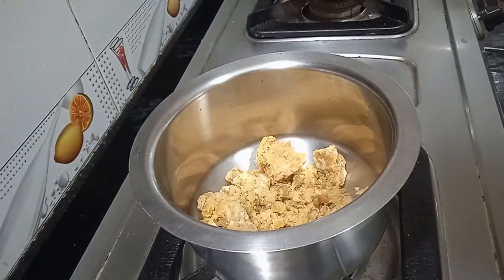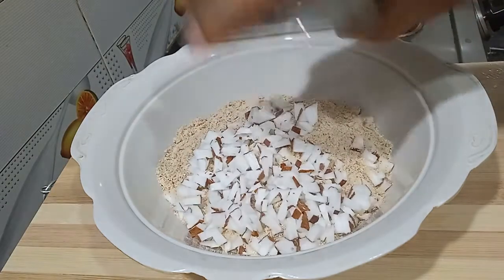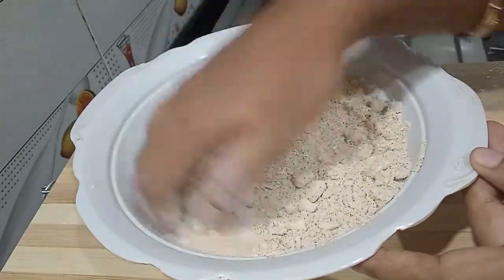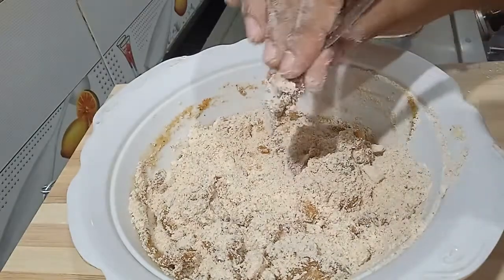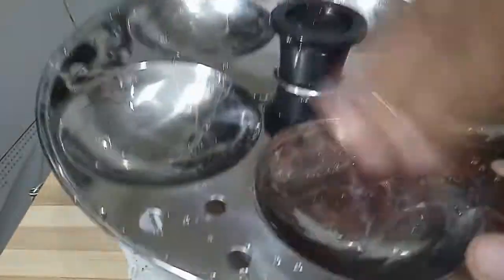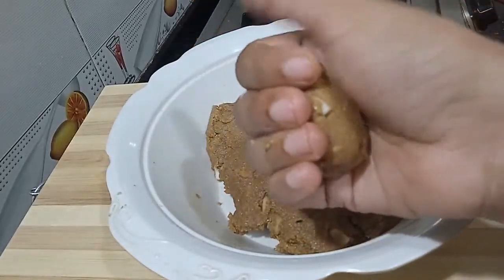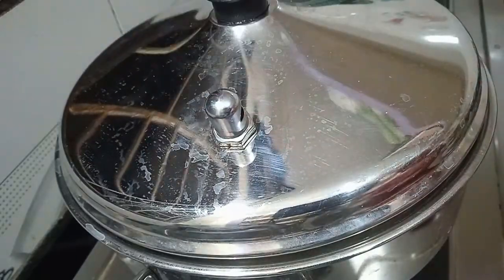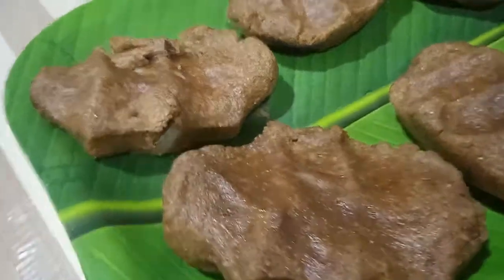బాలామృతం పిండితో కుడుములు I Balamrutham Recipe for children I Gayathri nandu Kitchen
I'm Gayathri Youtuber "Gayathri Nandu Kitchen" In our channel we deal about Youtube Cooking Video, in telugu, We Prepare Veg, Non veg, Snack, Healthy Food, Fruits Juices, New Variety of Foods, Healthy Tips.